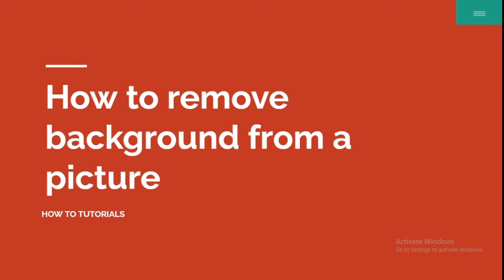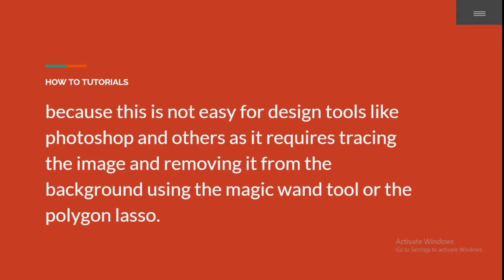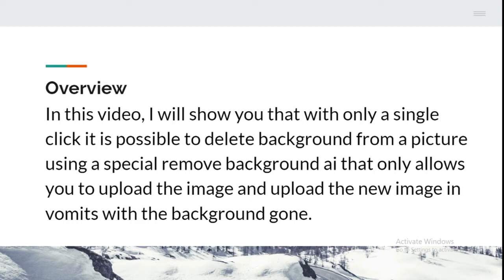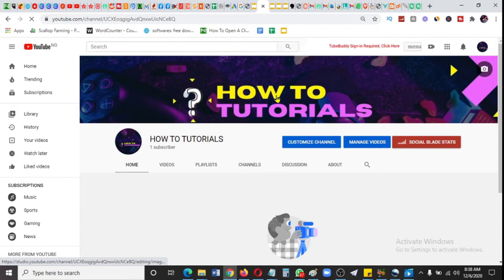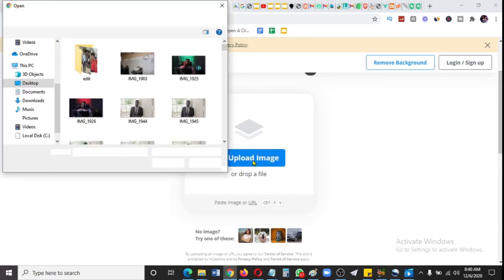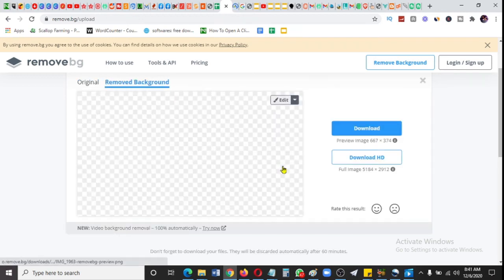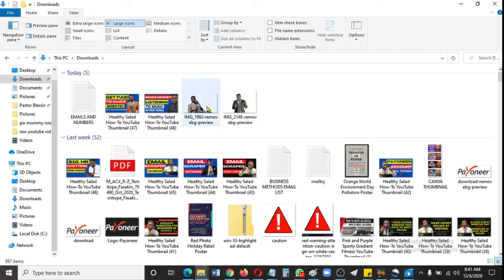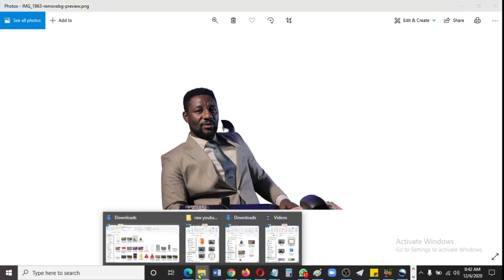BEST PHOTO BACKGROUND REMOVER WEBSITE | REMOVE HIGH QUALITY IMAGE IN 5 SECONDS FROM FREE ONLINE APP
Erasing the background of a picture without any prior skill is  possible with this best photo background remover website, you can remove photo background in 5 seconds, and separate and remove background from image using a free online image background removal software.
remove.bg tutorial,

⭐⭐ CLICK HERE TO SIGNUP FOR A FREE PAYONEER ACCOUNT AND GET $25 BONUS